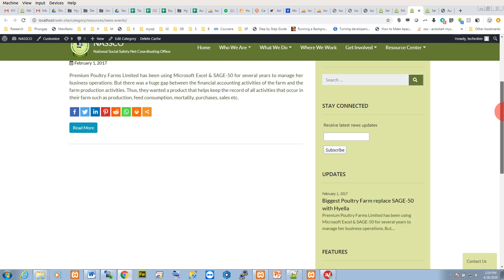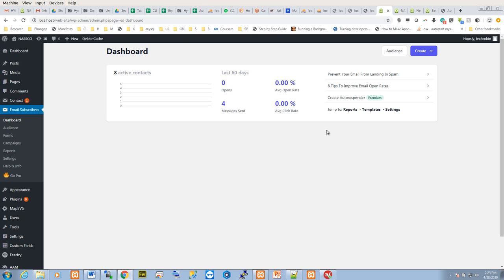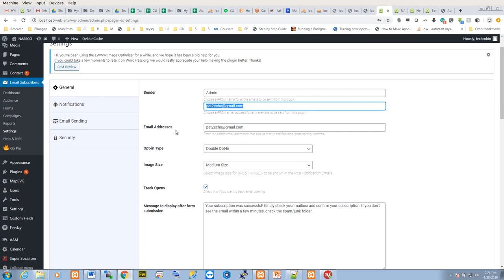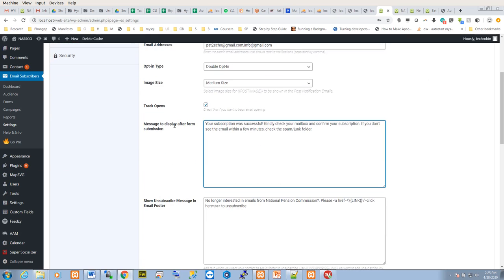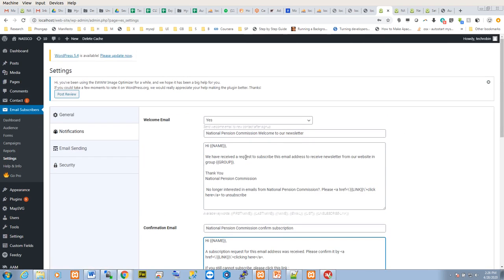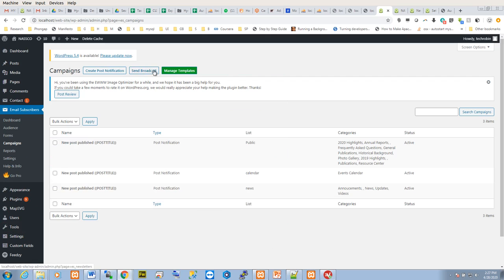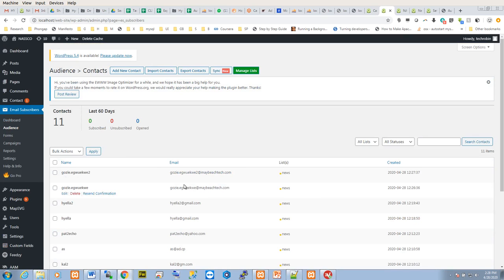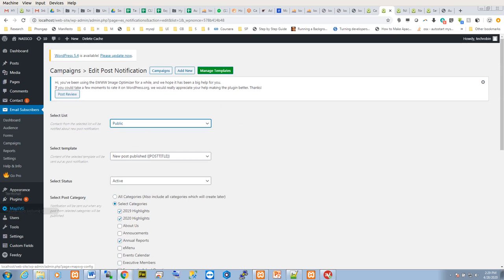Manaing Email Subscription, Newsletters and Post Notifications on Wordpress